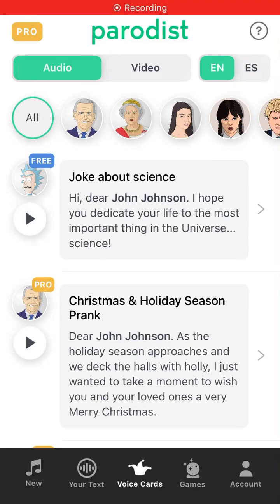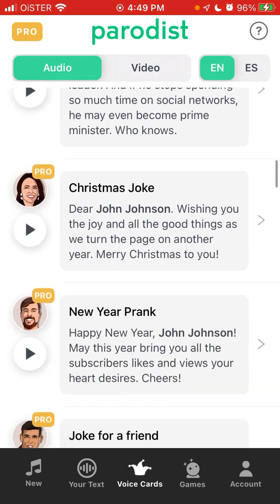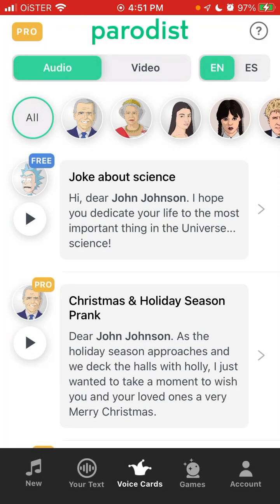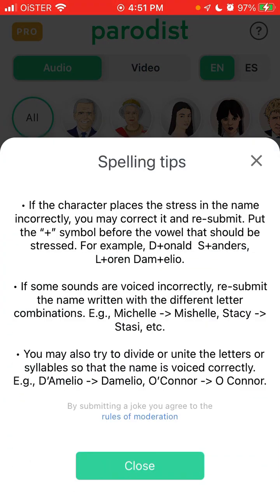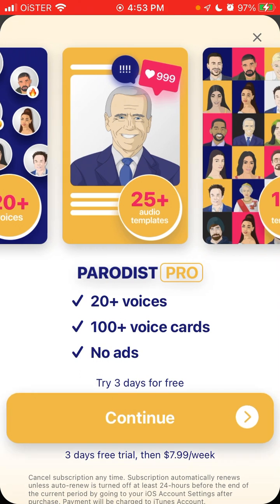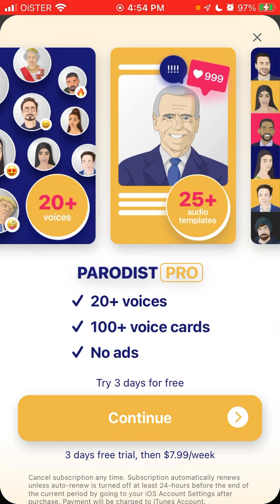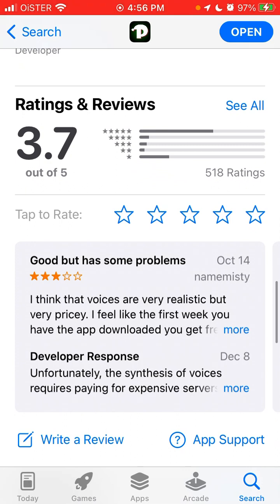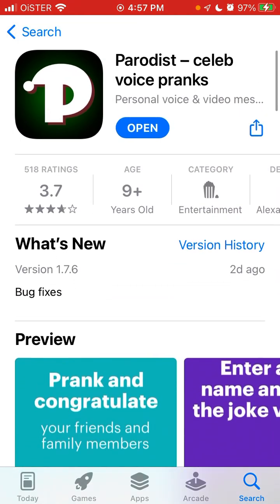PARODIST APP - FULL OVERVIEW & HOW TO USE